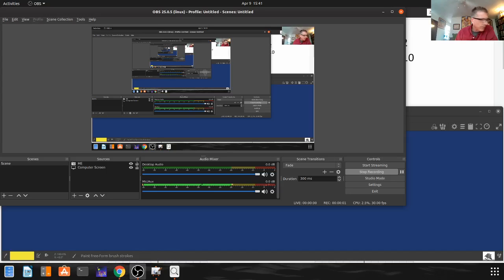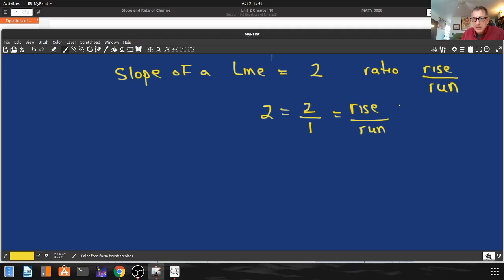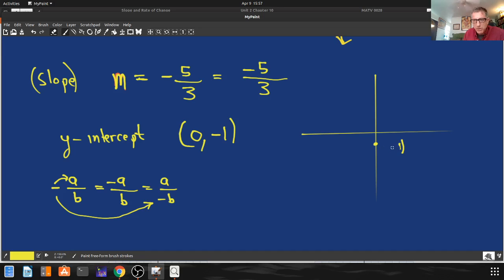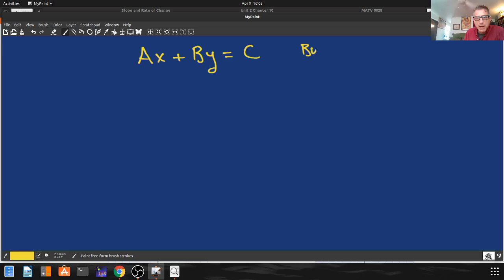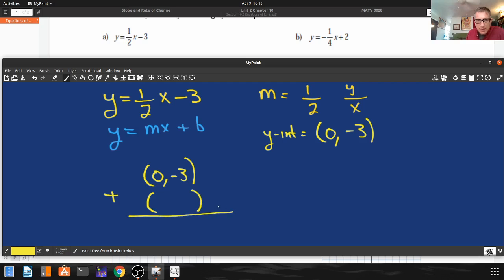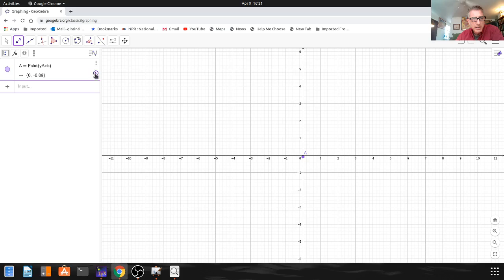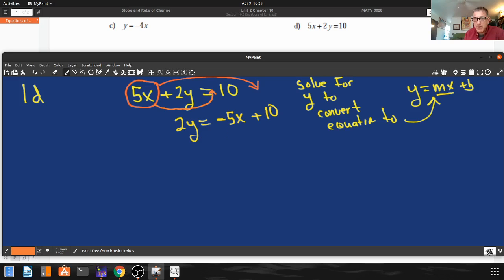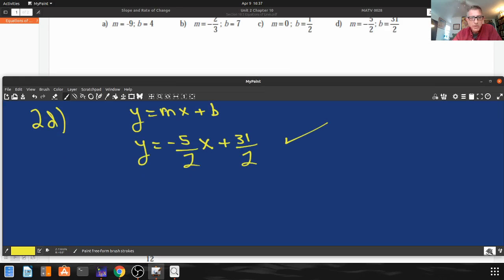MATV 0028 Section 10 5 Equations of lines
We review the slope of a line, the y-intercept and how to find another point on a line given the y-intercept and the slope. We also review the slope-intercept form of a line,